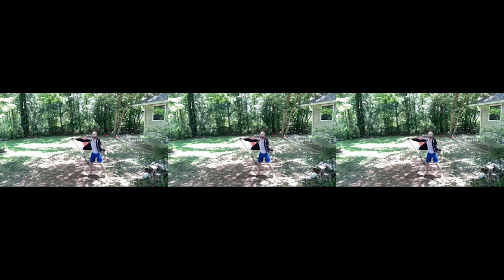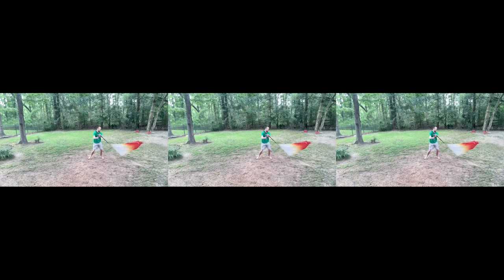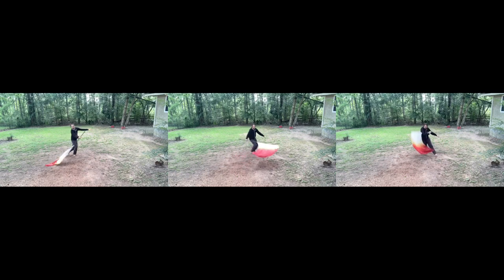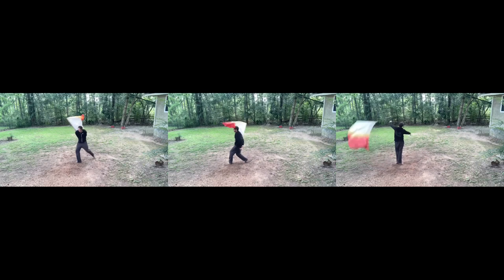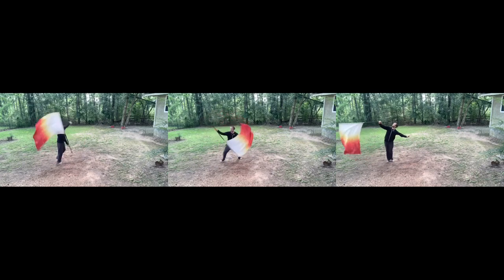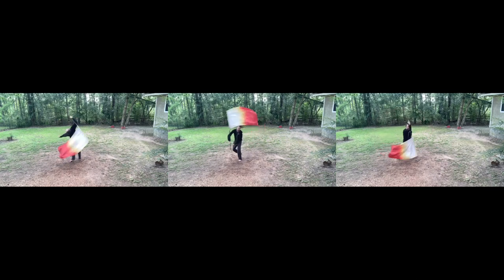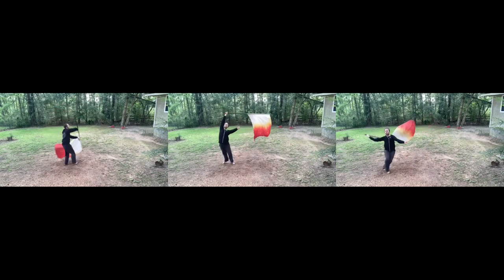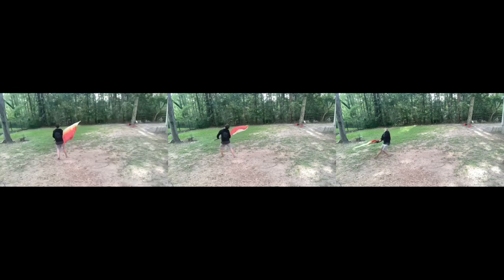Beginning through ripple 45